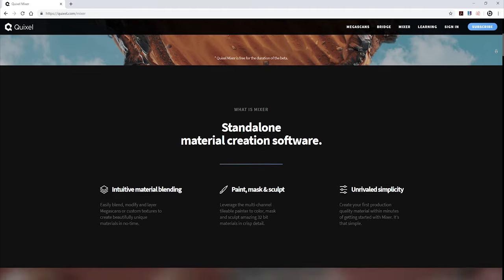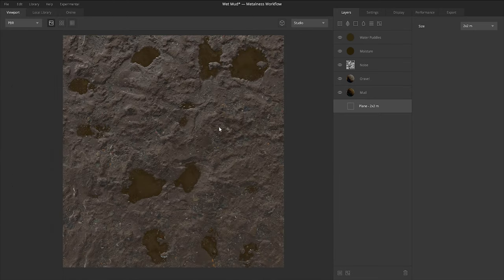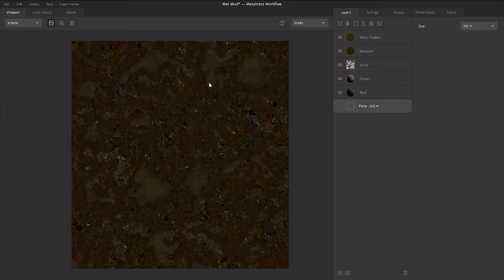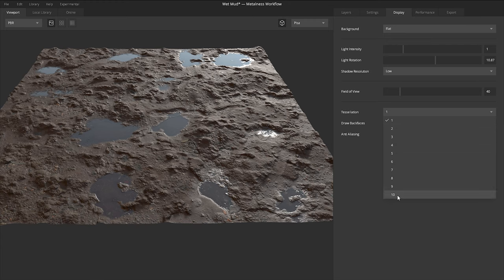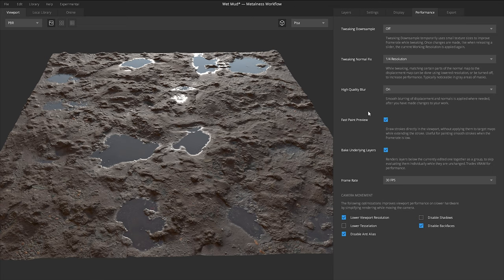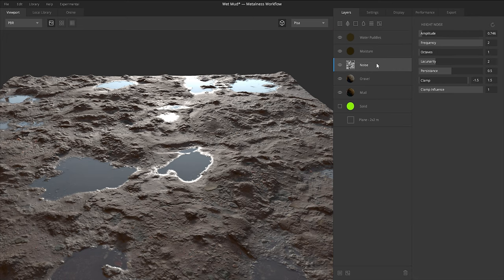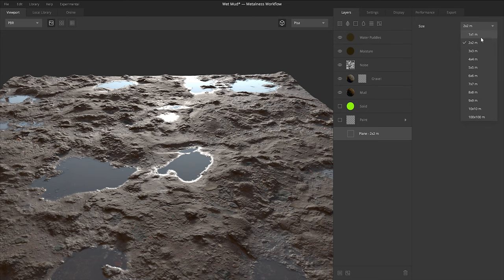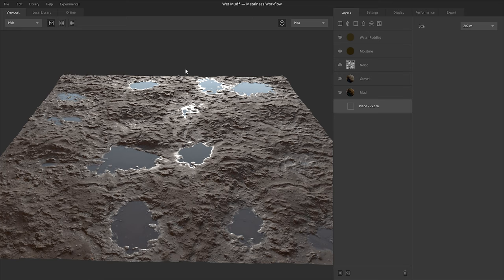Quixel Mixer | 01 | Interface Overview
In this video, we introduce Quixel Mixer and go over the overall user interface to help guide you around the program.

At this time, the program is in it's BETA phase for the next year, so there may be some items that are different in the final version from the state this video was recorded in.